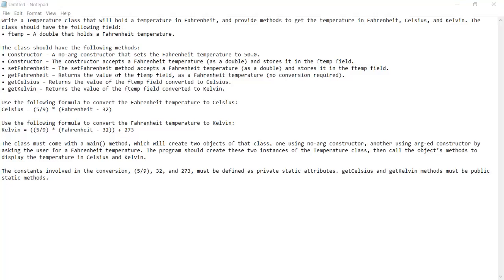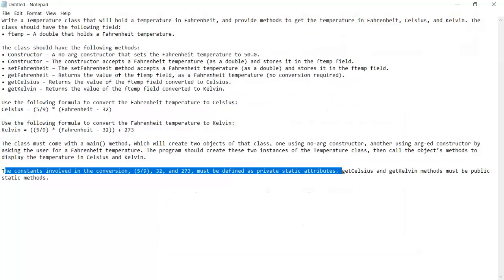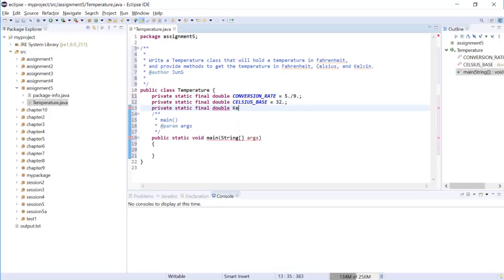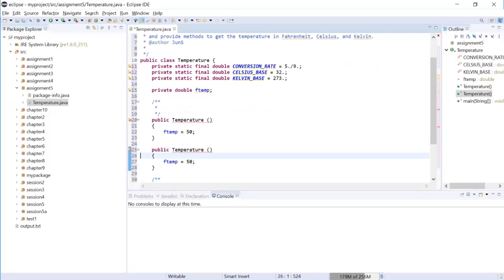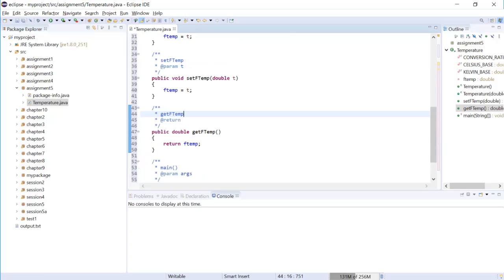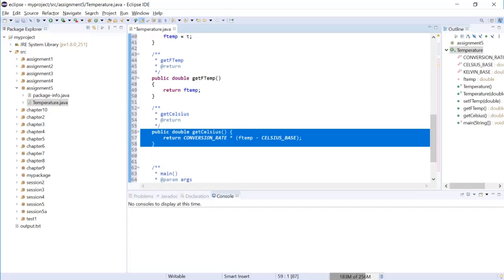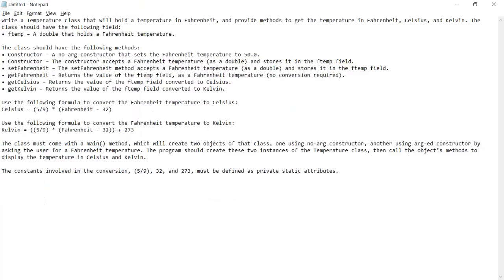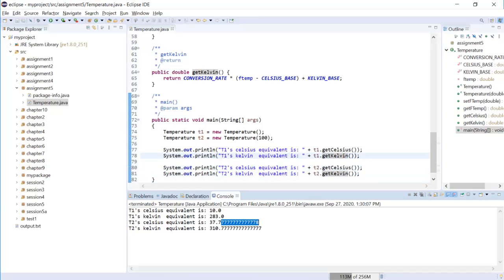CST1201 Session 07 00a Assignment review